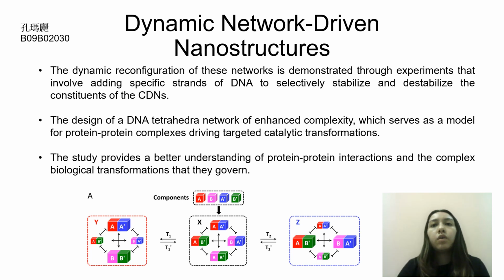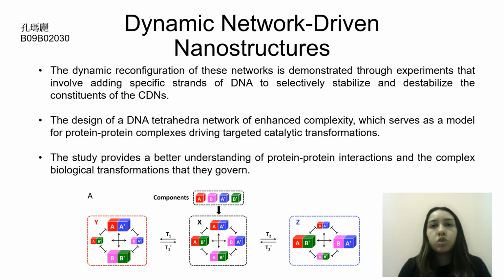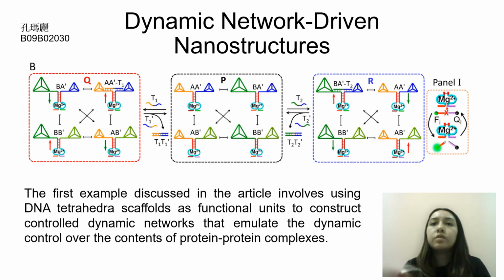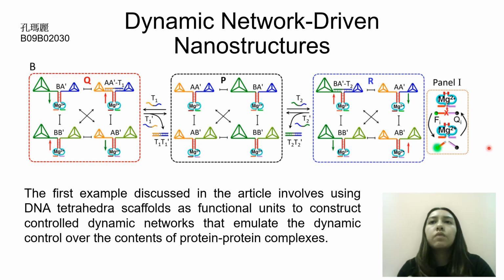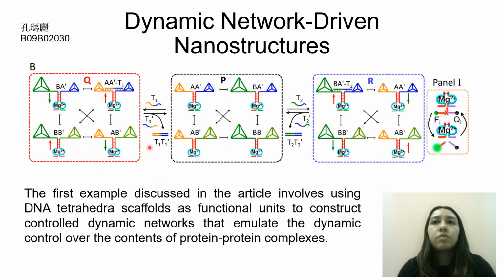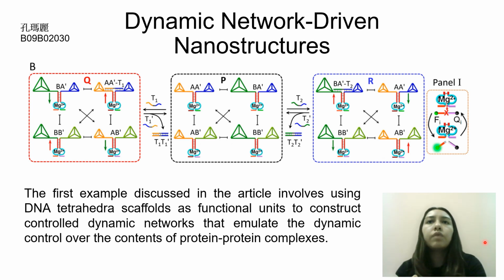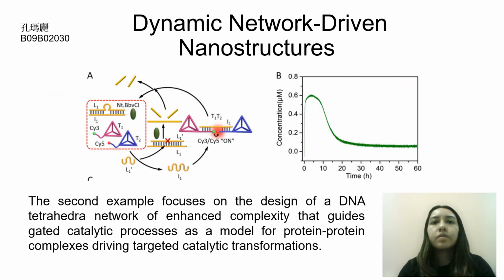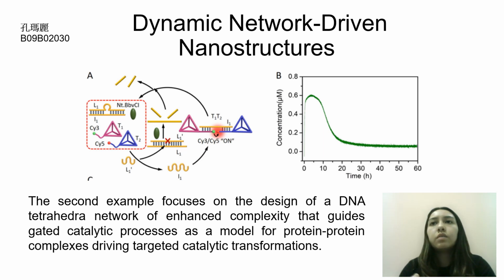Dynamic Network Driven Nanostructures (孔瑪麗 B09B02030)